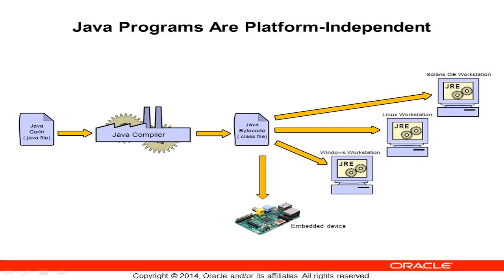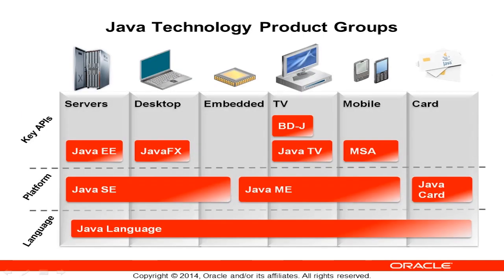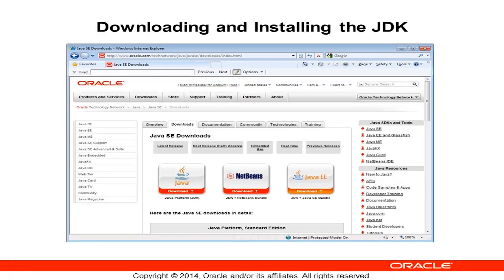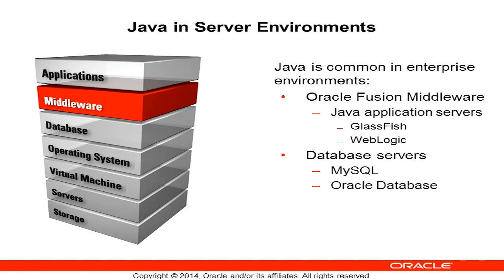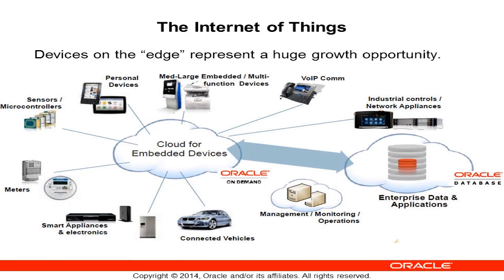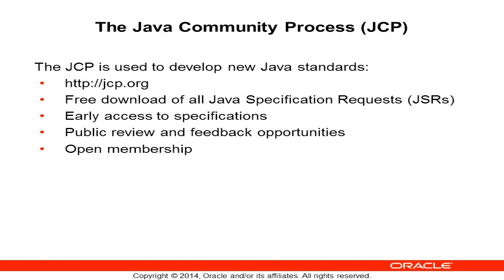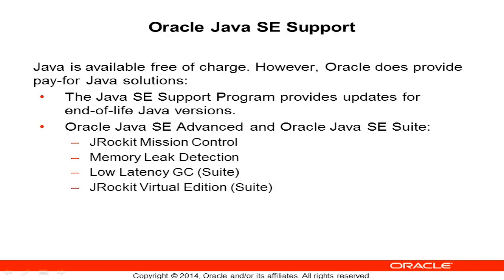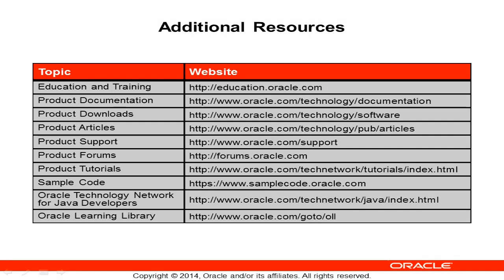Introducing the Java Technology 2